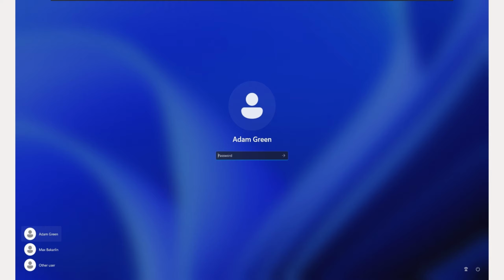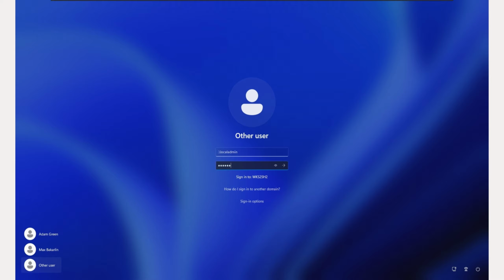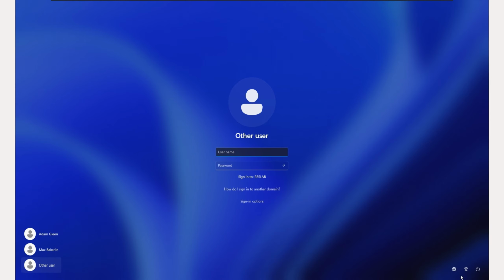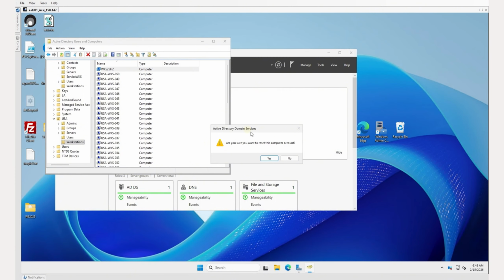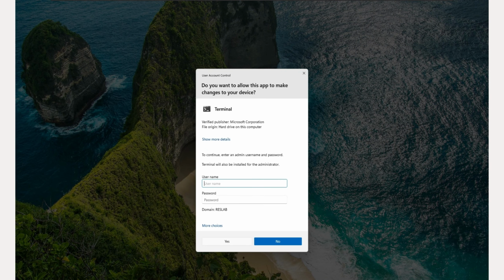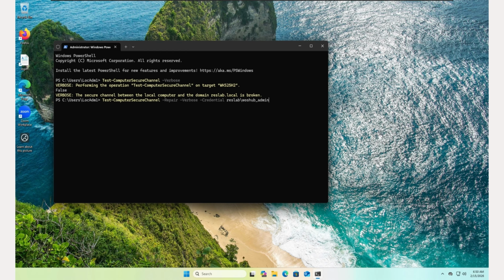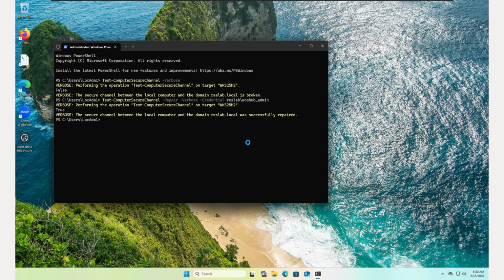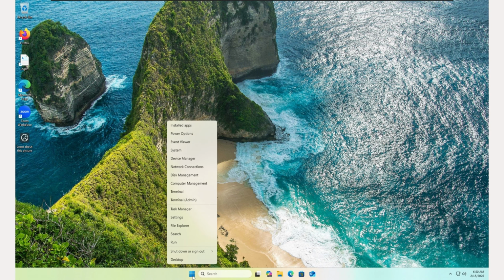Fix Broken Domain Trust Relationship: No Reboot or Rejoin Required!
❓ This video guide will assist you in restoring a broken trust relationship between a workstation and Active Directory when the Windows machine fails to authenticate against the domain.
It covers logging in locally (e.g., by disconnecting from the network) and using the PowerShell command Test-ComputerSecureChannel -Repair to restore the secure channel. This can be done without rejoining the domain or rebooting the machine.

How to Repair a Broken Trust Relationship Between a Workstation and an Active Directory Domain

ℹ️ Used PowerShell commands:

Check the trust relationship between Windows machine and AD domain:
Test-ComputerSecureChannel –Verbose

Repair the trust relationship between the workstation and the domain using admin:
Test-ComputerSecureChannel -Repair -Credential woshub\wks_admin -Verbose